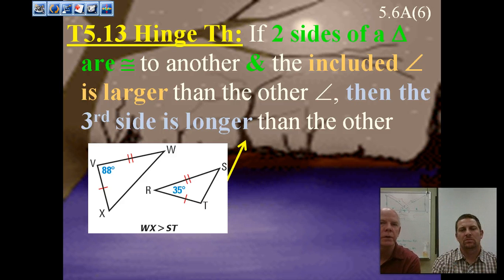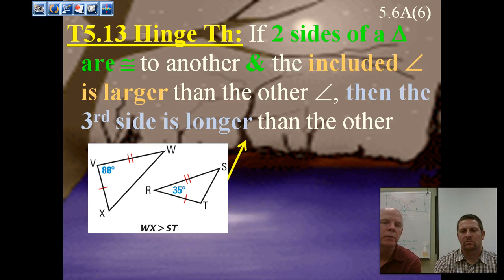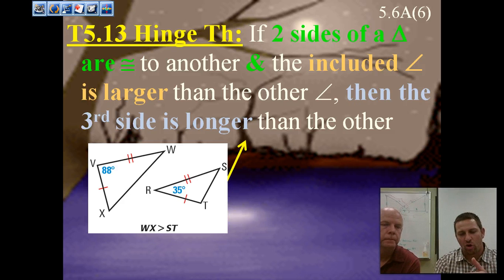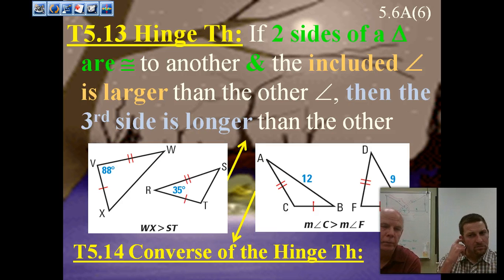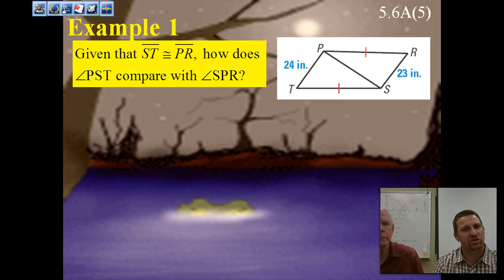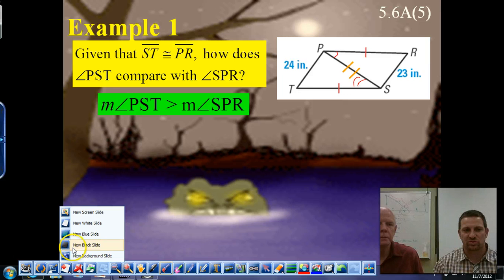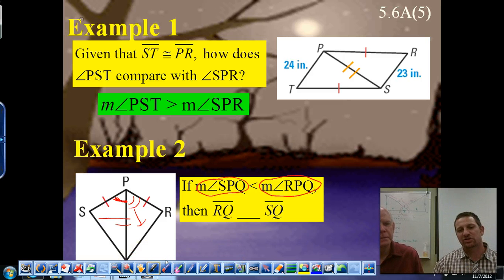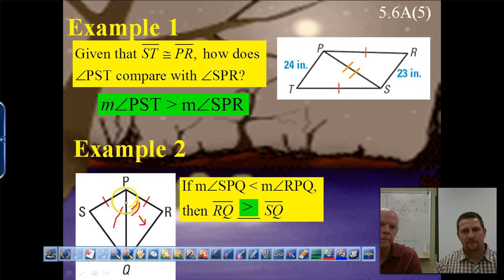5 6 Hinge Theorem